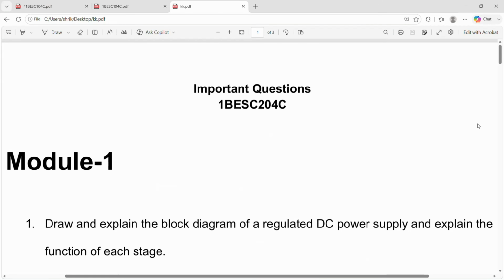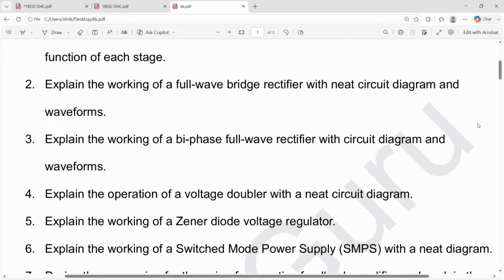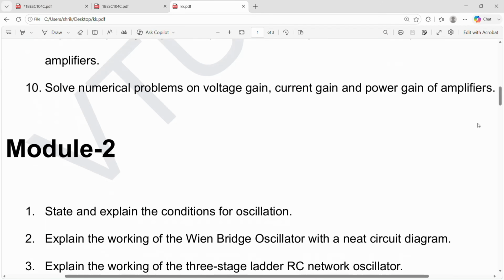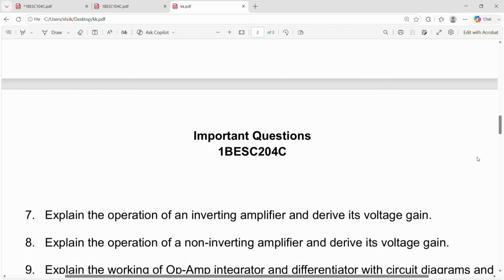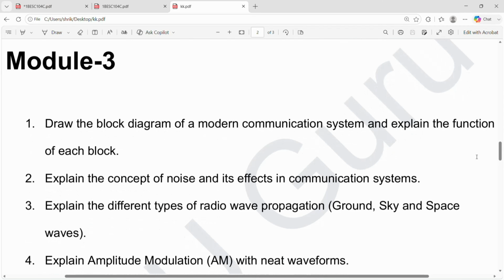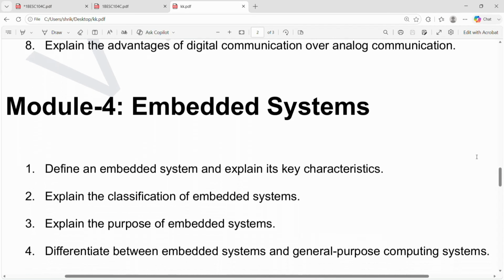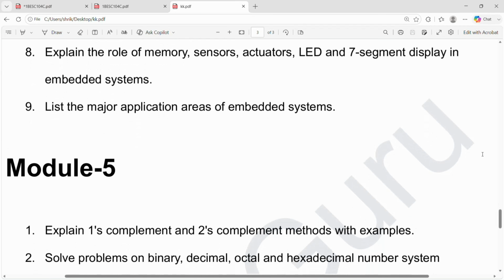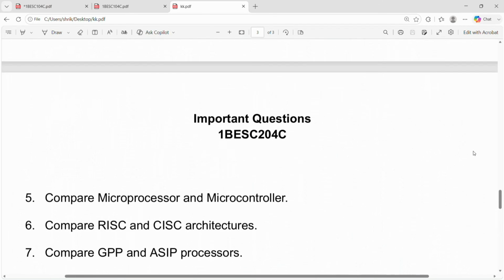1BESC204C Introduction to Electronics and Communication Engineering Important Questions | 1BESC104C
1BESC204C Introduction to Electronics and Communication Engineering Important Questions | 1BESC104C

🎬⚡ WELCOME TO THE WORLD OF ELECTRONICS!

🚀 1BESC204C Introduction to Electronics and Communication Engineering Important Questions

📡 1BESC104C Important Questions | VTU 2025 Scheme | SEE Exam Preparation

🎥 Imagine a world without mobile phones, Wi-Fi, satellites, computers, or smart devices...

Sounds impossible, right? 🌍

That's the power of Electronics & Communication Engineering, and your VTU exam begins with mastering its fundamentals.

This video brings you the most important and high-scoring questions from 1BESC204C / 1BESC104C, carefully selected to help you prepare smarter for the Semester End Examination. The course covers core topics such as power supplies, amplifiers, oscillators, operational amplifiers, digital electronics, communication systems, and embedded systems.

🚀 Your Electronics Mission Starts Here
📡 High-Weightage Questions
⚡ Module-wise Important Questions
🎯 Expected VTU Exam Questions
📖 Quick Revision Topics
💯 Frequently Repeated Concepts
📝 SEE Preparation Strategy

🔥 Unlock These High-Scoring Topics
🔋 Power Supplies & Rectifiers
📈 Amplifiers & Gain
🌊 Oscillators
⚙️ Operational Amplifiers (Op-Amp)
💻 Digital Electronics
🔢 Number Systems & Logic Gates
📶 Basics of Communication Systems
🤖 Embedded Systems

These are among the important syllabus areas for 1BESC104C/204C under the VTU scheme.

🎯 Can You Complete This Challenge?
⏳ Challenge:
📚 Revise every important question in this video.
✍️ Practice writing your answers.
🎓 Walk into the exam with confidence.

Because smart preparation beats last-minute panic 💪

🎓 1BESC204C Students
🎓 1BESC104C Students
🎓 VTU 2025 Scheme Students
🎓 First-Year Engineering Students
🎓 Students Preparing for SEE
🎓 Last-Minute Revision Students

❤️ Power Up Your Preparation with VTU Guru

💬 Comment your next subject.